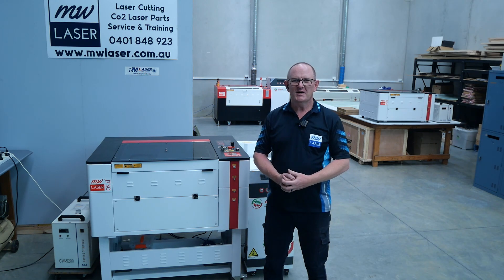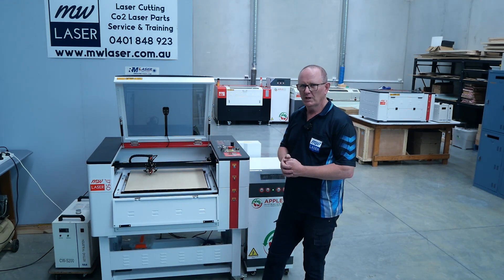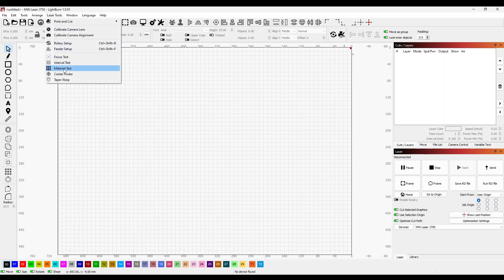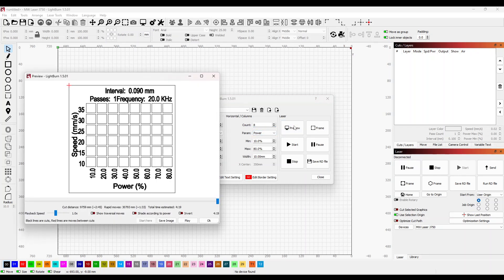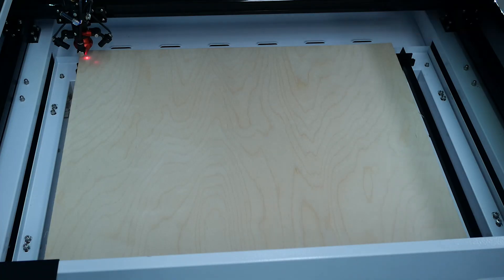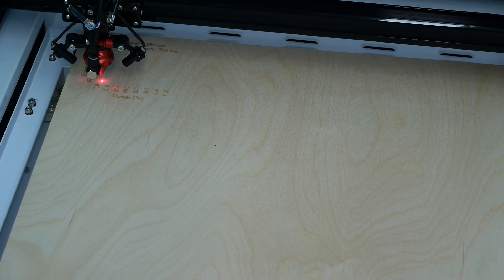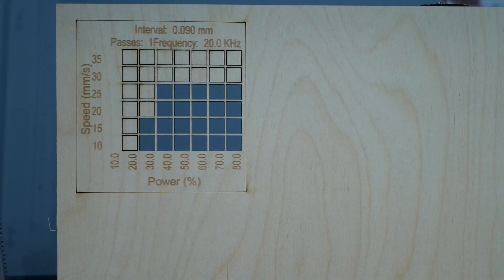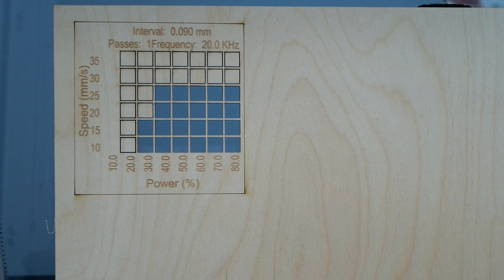MW Laser - LightBurn Material Test Pattern - Training Video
This is a training video for new users of our Laser Machines, using the LightBurn Software Material Test Pattern.  A simple tool that allows you to find the optimum cut speed and power settings for material processing.

I hope this has been an informative video, If you would like to ask me a question about our machines, please email

In This Video we use the MW Laser J750 Machine

Cheers Matthew